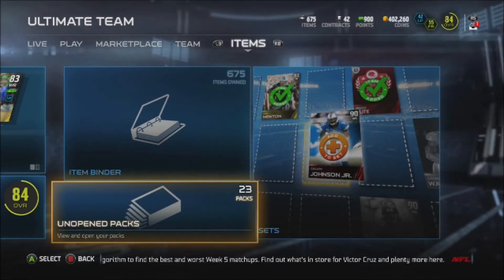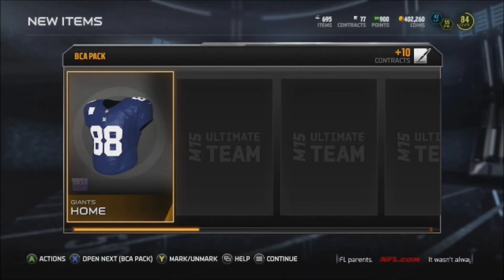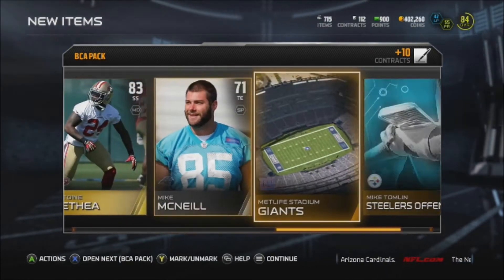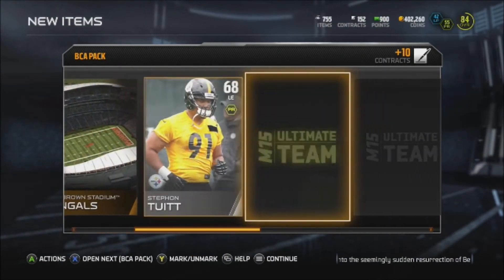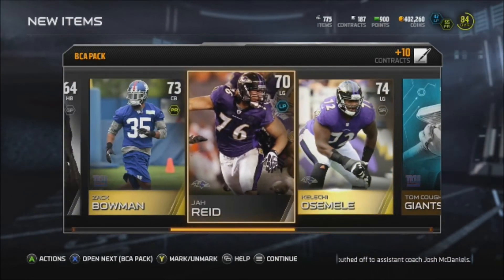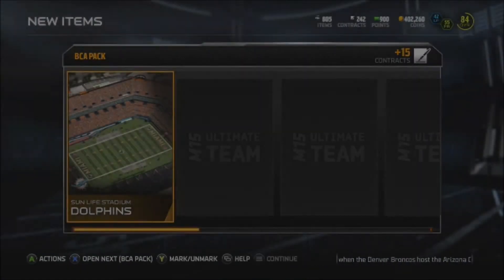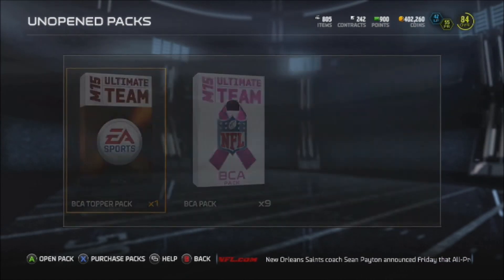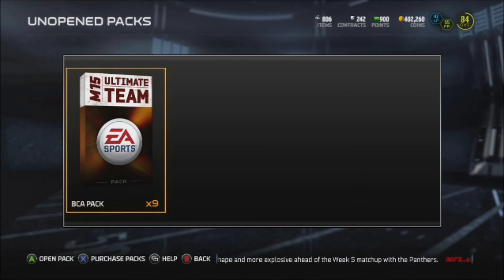MUT 15 | BCA BUNDLE!! PART 1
Madden 15 Xbox One ultimate team news
Madden 15 Xbox One ultimate team adrian peterson
Madden 15 Xbox One ultimate team all pro pack
Madden 15 Xbox One ultimate team auction tips
Madden 15 Xbox One ultimate team advice
Madden 15 Xbox One ultimate team best players
Madden 15 Xbox One ultimate team best team
Madden 15 Xbox One ultimate team best cards
Madden 15 Xbox One ultimate team best way to earn coins
Madden 15 Xbox One ultimate team get coins fast
Madden 15 Xbox One ultimate team getting started
Madden 15 Xbox One ultimate team how to
Madden 15 Xbox One ultimate team collectables
Madden 15 Xbox One ultimate team how to get coins
Madden 15 Xbox One ultimate team how to make coins
Madden 15 Xbox One ultimate team how to get a lot of coins
Madden 15 Xbox One ultimate team how to get legends
Madden 15 Xbox One ultimate team walkthrough
Madden 15 Xbox One ultimate team website
Madden 15 Xbox One ultimate team walter payton
Madden 15 Xbox One ultimate team walkthrough part 1
Madden 15 Xbox One ultimate team wiki
Madden 15 Xbox One ultimate team Crawler
Madden 15 Xbox One ultimate team youtube
Madden 15 Xbox One ultimate team quick coins
Madden 15 Xbox One ultimate team tips for coin